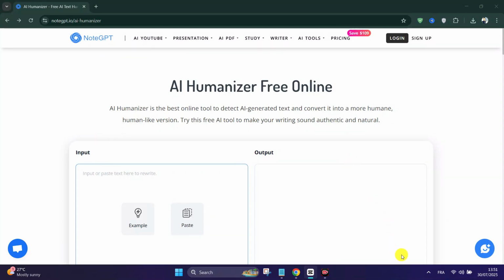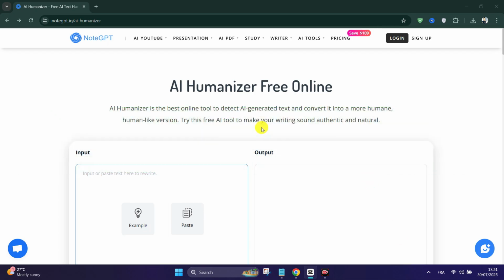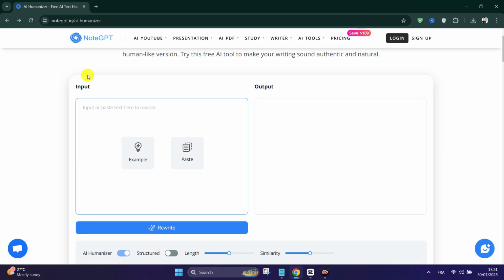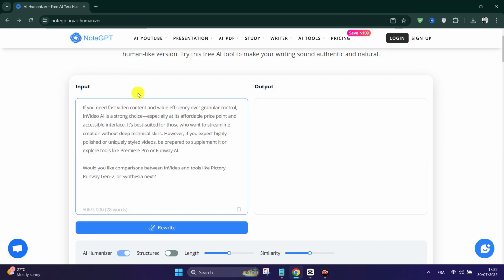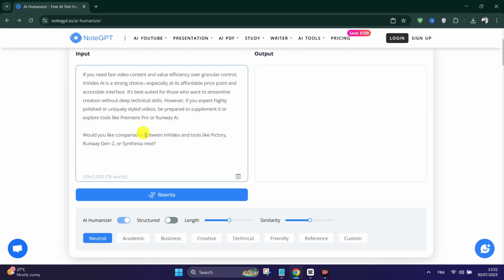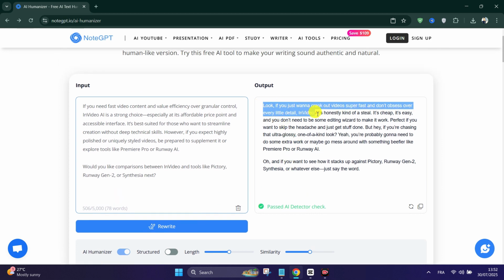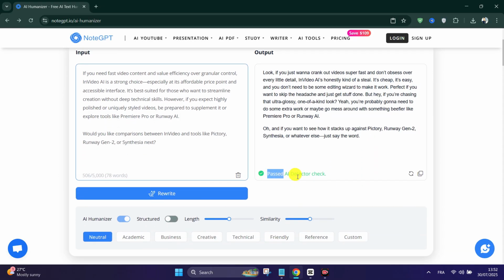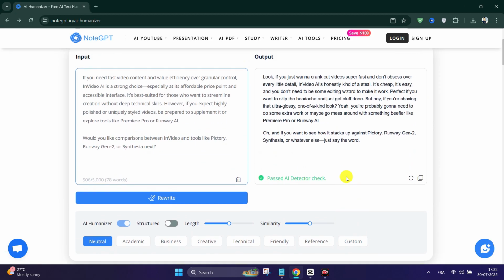How to Humanize AI Content: Make AI Writing Sound Natural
How to Humanize AI Content: Make AI Writing Sound Natural: a quick step-by-step guide. Follow along on your own device and you'll have it done in a few minutes.

Feeling like your AI-generated content sounds a little... lifeless? 🤖 Don’t worry, you’re not alone. In this video, I’ll show you exactly how to take flat, robotic AI writing and turn it into content that actually feels human 🧠✨

We’re going beyond grammar checkers. I’ll show you how to reshape tone, inject personality, and write like a real human — even if you used ChatGPT, Jasper, or any other AI tool. 👀 Whether you're creating blog posts, scripts, or social captions, these tips will make a difference 💬🔥

By the end, your content won’t just pass AI detectors — it’ll connect with real people 💡